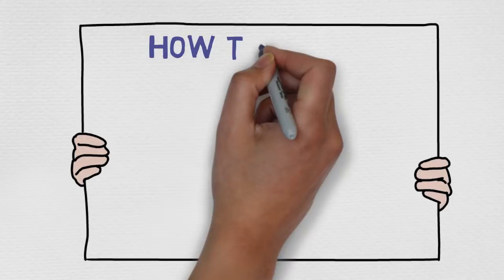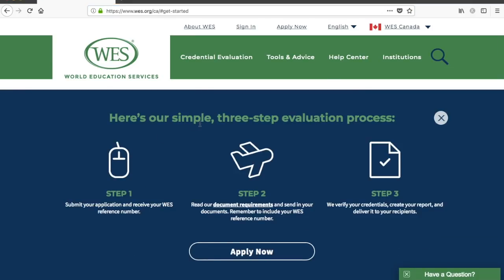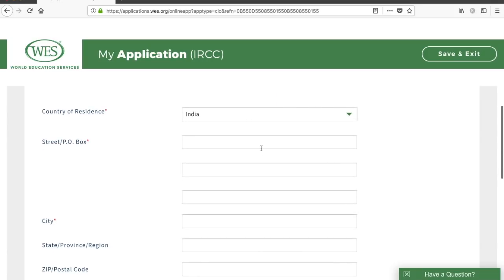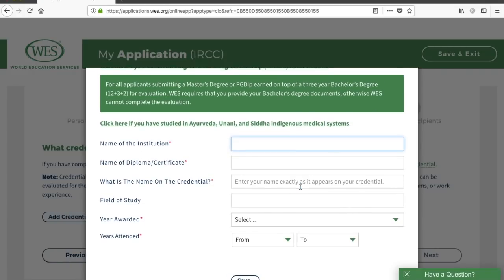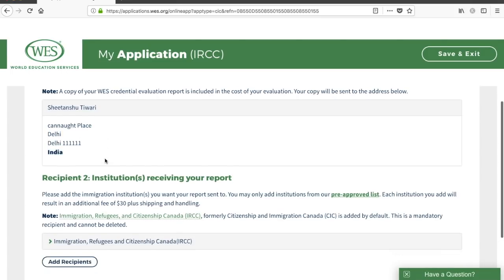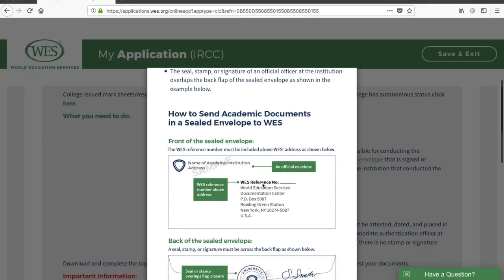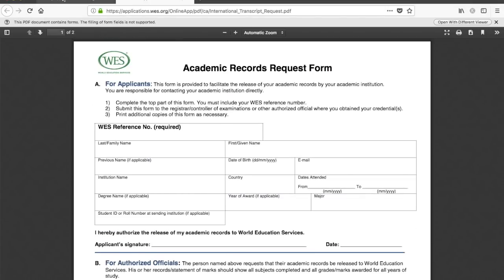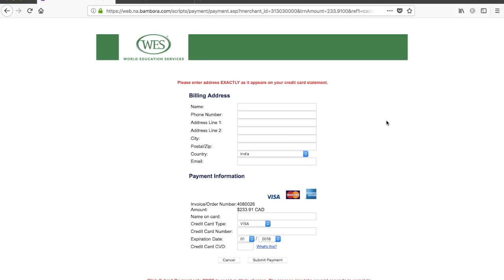ECA: Education Credential Assessment - How to Apply | WES Canada 🇨🇦( Express Entry 2018)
Video guide to apply ECA through WES Canada for immigration through Express Entry 2018 programme, Transcript format and other document requirements.
In this video you will get all the necessary details regarding ECA and WES, the process, the cost and the documents required.

Video guide to the Step by Step Process for Canada PR ( Express Entry 2018)"